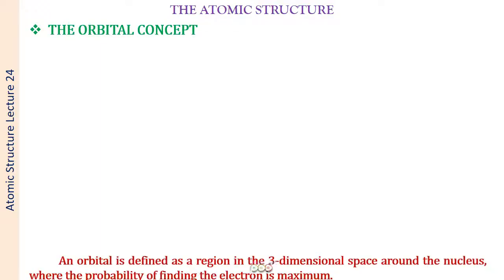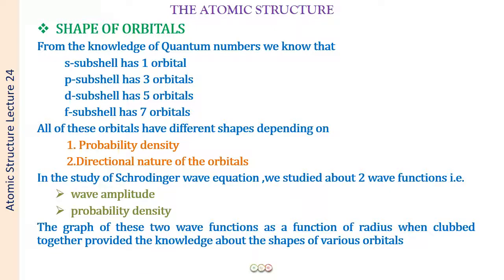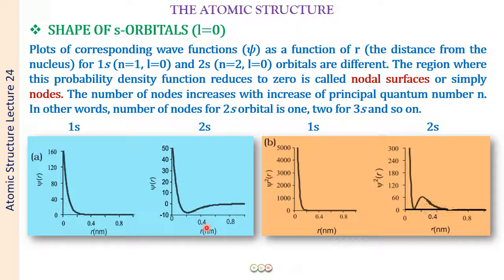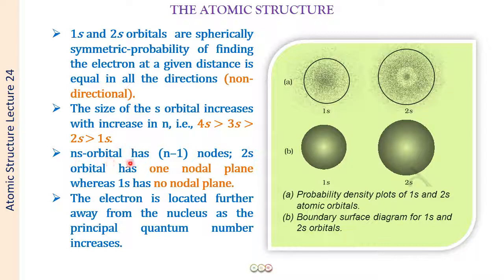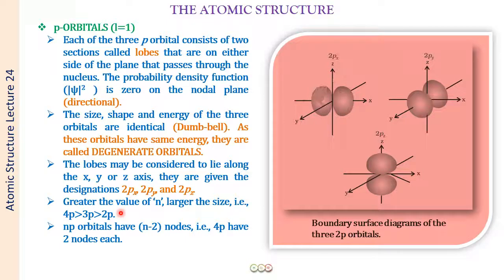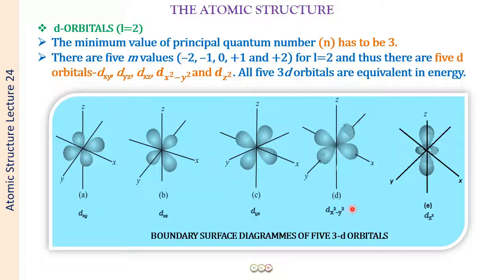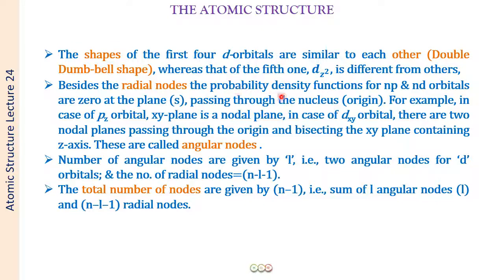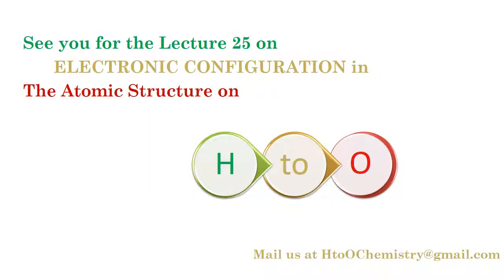SHAPES OF ORBITALS/Atomic Structure-24